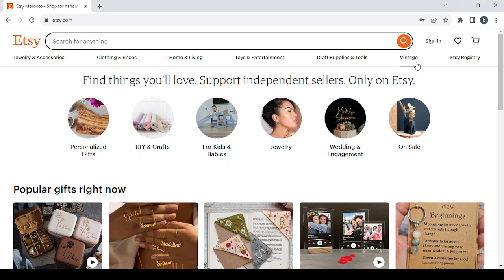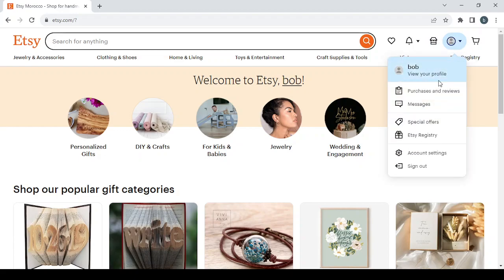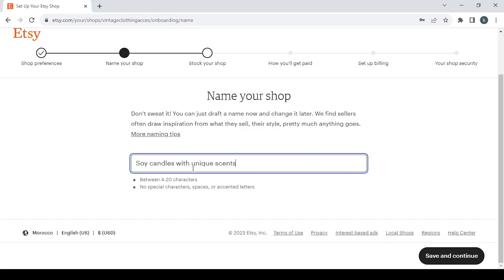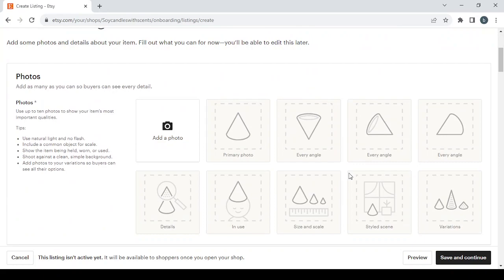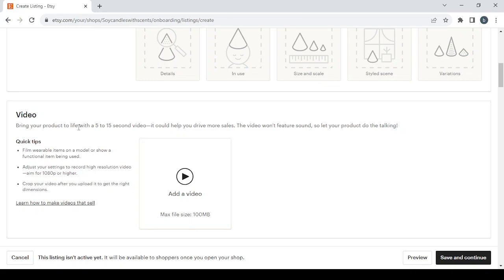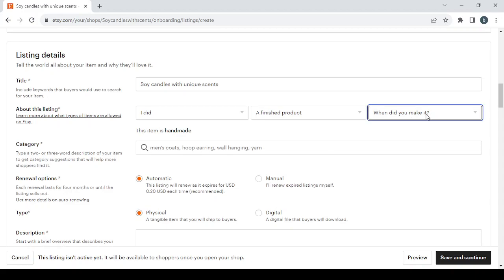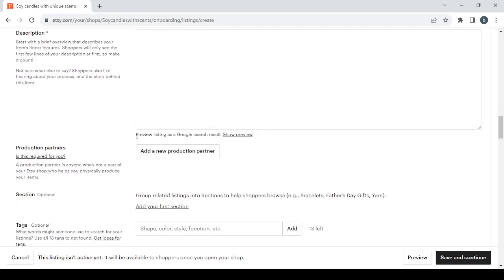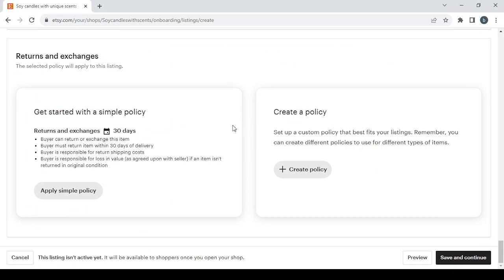How To Sell Soy Candles with Unique Scents on Etsy: A Step-by-Step Guide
How To Sell Soy Candles with Unique Scents on Etsy: A Step-by-Step Guide 2023

in this video we discuss :

Ignite your entrepreneurial spirit and learn how to sell soy candles with distinctive scents on Etsy with our user-friendly guide. Discover how to set up your Etsy shop dedicated to offering handcrafted and aromatic soy candles. We'll walk you through the process of establishing your Etsy business, showcasing your candle creations, optimizing your product listings, and connecting with candle enthusiasts seeking captivating and unique fragrances. Dive into the world of artisanal candle-making and use Etsy's platform to share your exceptional scents while building a thriving online soy candle business. Whether you're an experienced candle maker or a passionate scent curator, this guide will help you reach a wider audience through Etsy's marketplace